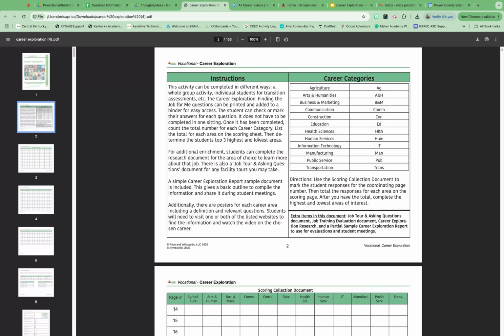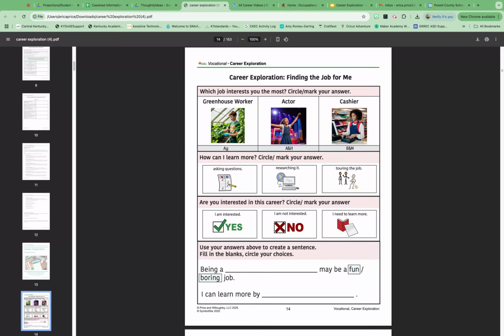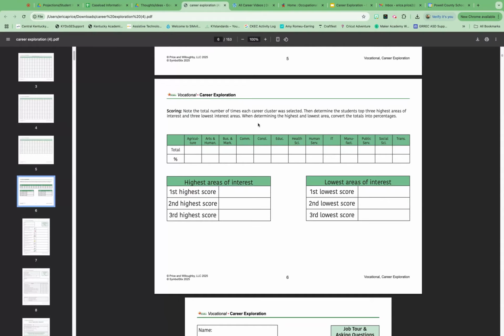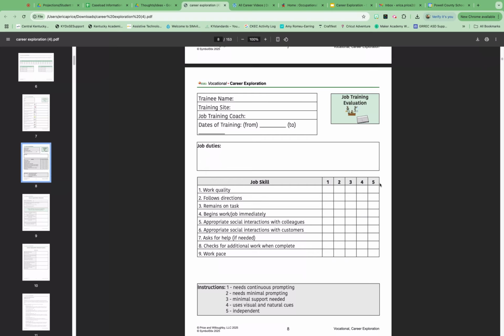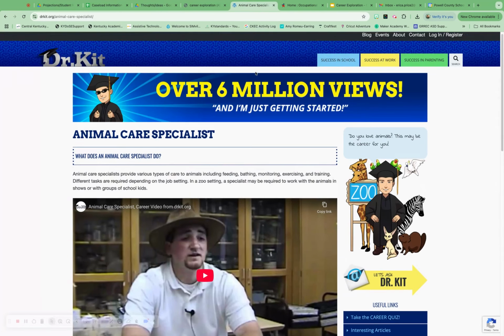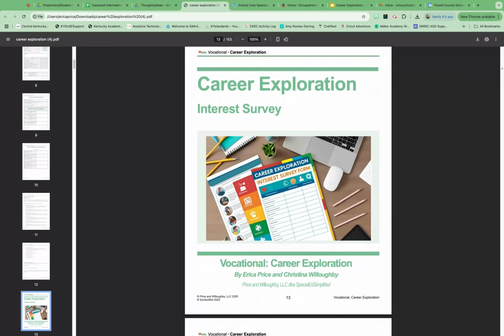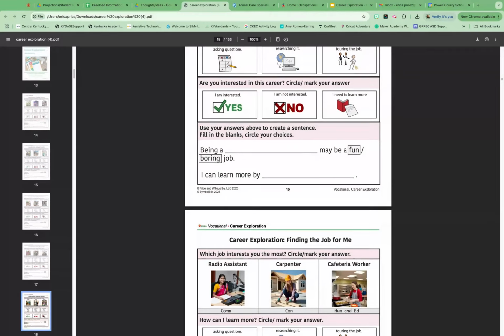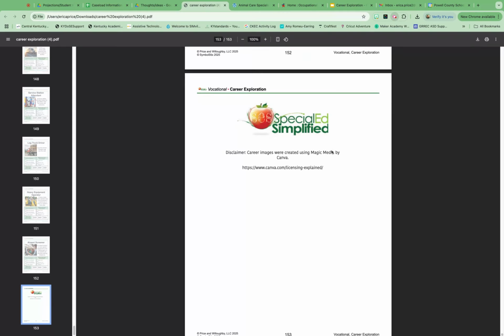Career Exploration: Finding the Job for Me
This video gives a tour of our vocational/transition activity titled Career Exploration: Finding the Job for Me